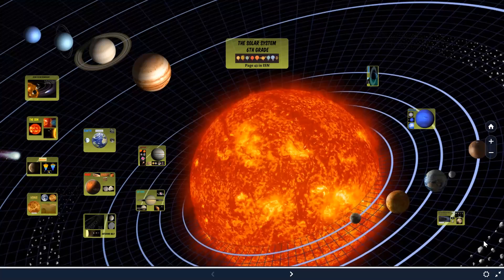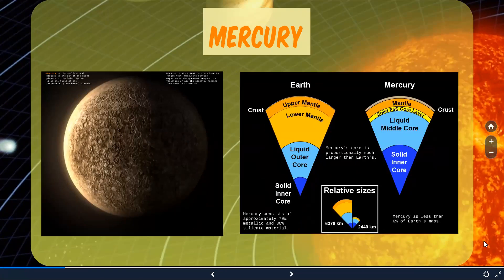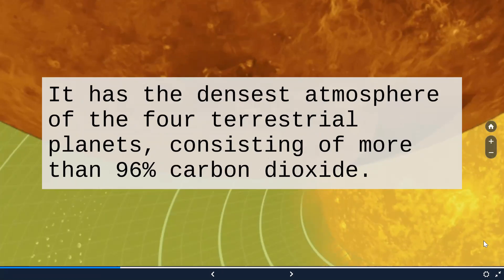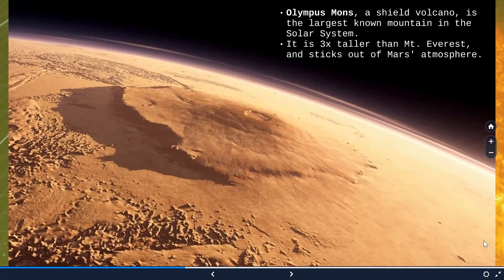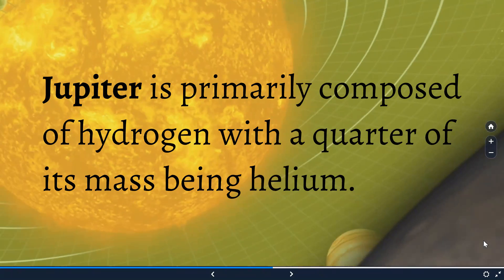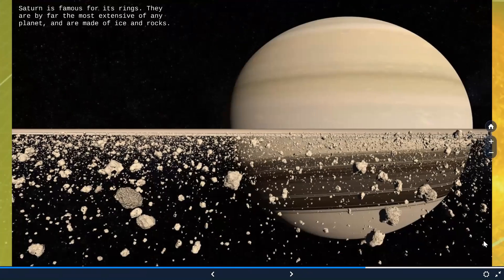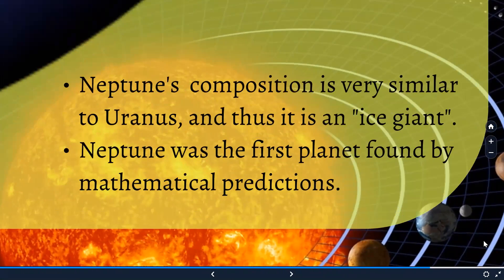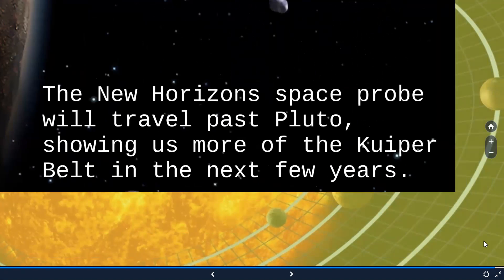Exploring our solar system I Planets and asteroids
From the sun to why poor Pluto is no longer considered a planet, come along for a ride across the Solar System and learn a ton of cool facts about Solar System!